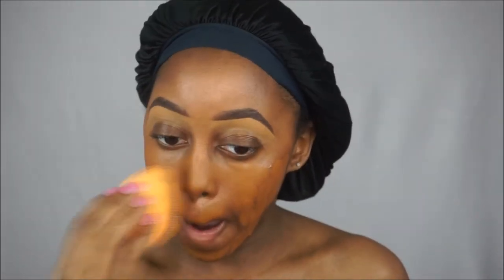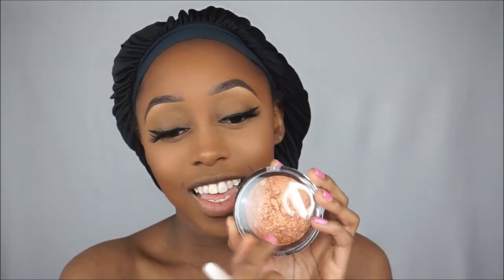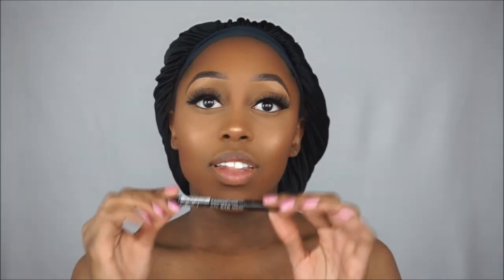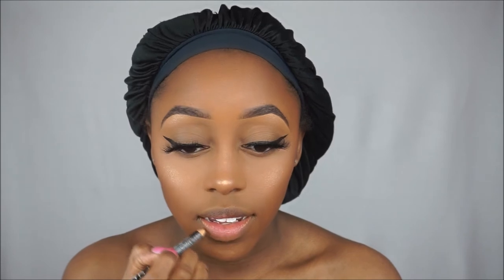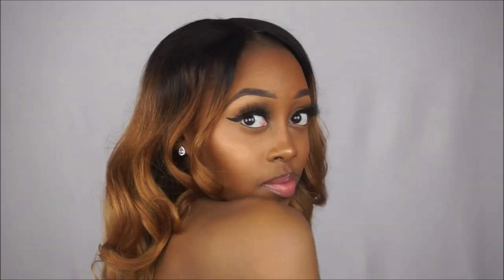Baddie On A Budget: Everyday Drugstore Makeup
Eyebrows:
Maybelline Eyestudio Gel Liner: Brown
L.A. Pro Girl Concealer

Face:
Maybelline Super Stay Foundation- Warm Coconut

L.A. Pro Girl Concealer- Warm Honey
Revolution Banana Setting  Powder
Revolution Baked Bronzer
Mac Highlighter- Cheeky Bronze
Covergirl Queen Collection Bronzer

Lips:
Nyx Dark Brown Lip Liner
Caught Out Loud Lipgloss